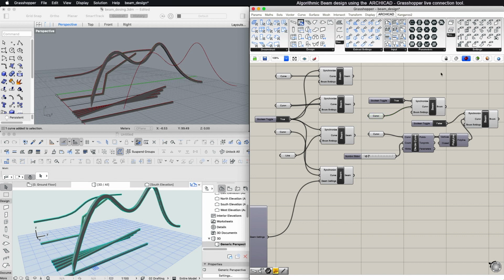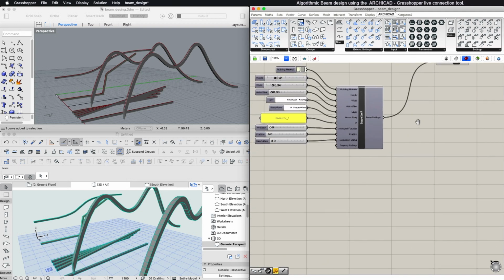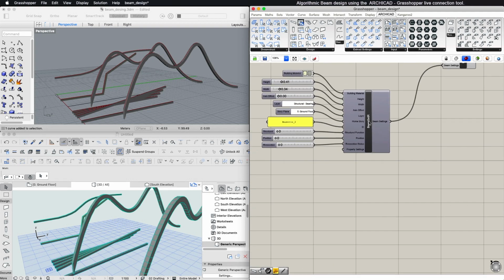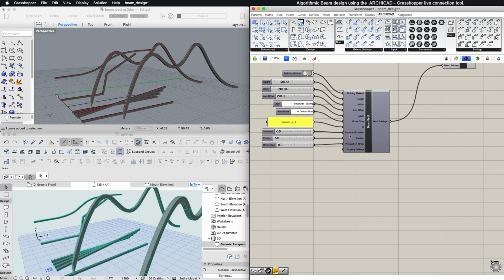ARCHICAD – Grasshopper Live connection: Algorithmic Beam design